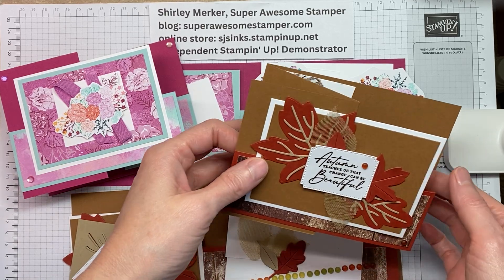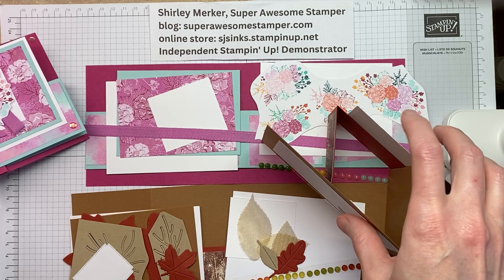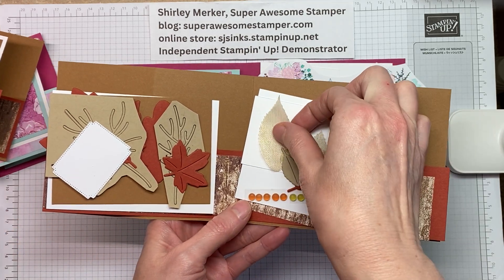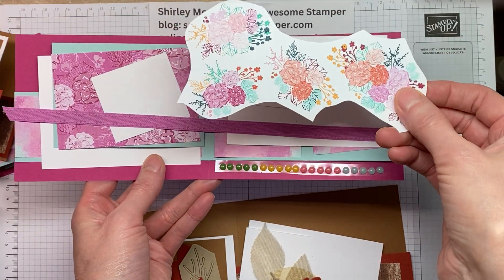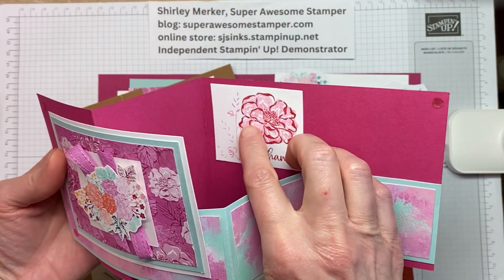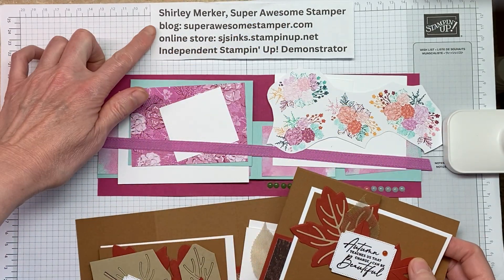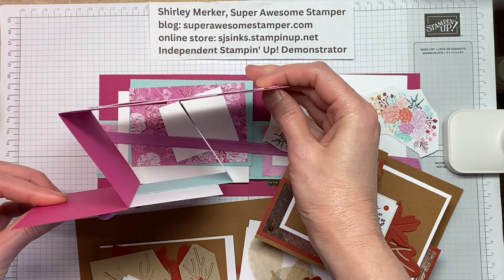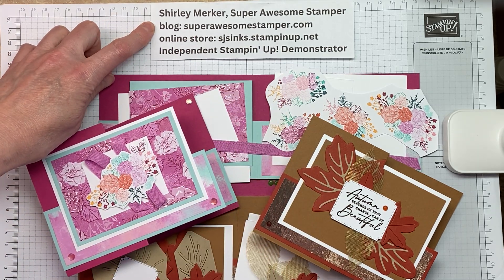Announcing Double Z Kits in the Mail August 2024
See how the Double Z Design opens and what is included in the kits.